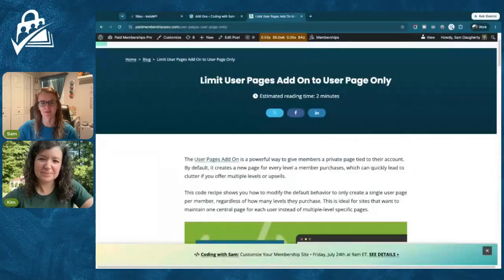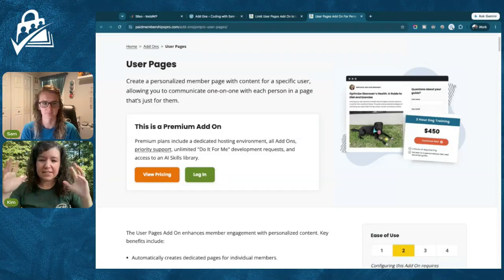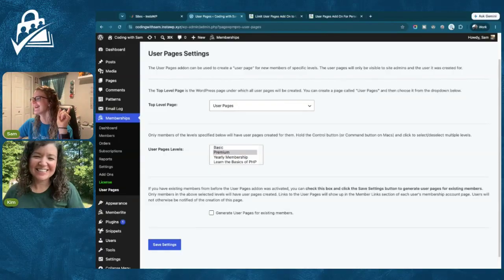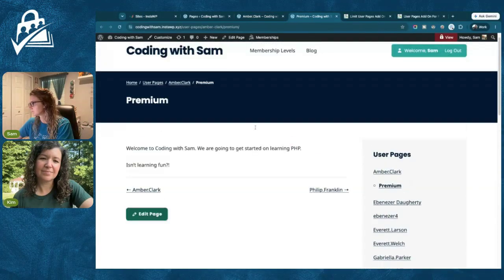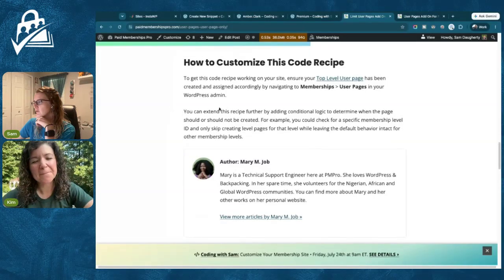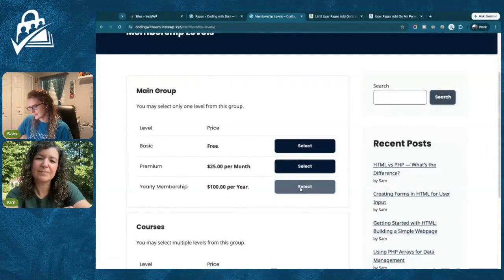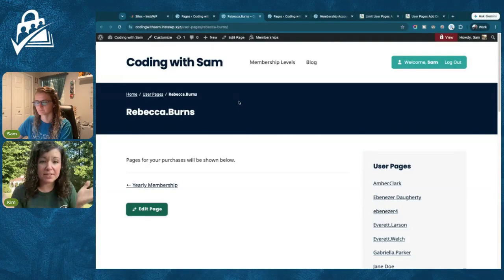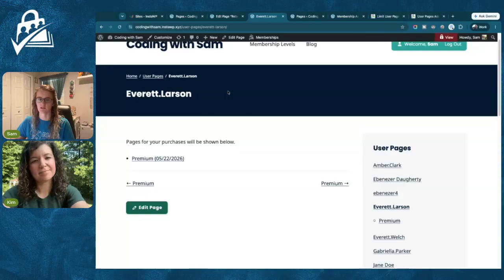Coding with Sam: Limit User Pages Add On to User Page Only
In this episode of Coding with Sam, Sam and Kim explore PMPro's User Pages Add On, which creates individual, customizable pages for each member. They demo a code recipe that limits User Pages to a single flattened page per member (instead of separate pages per membership level), testing it with a real checkout and troubleshooting along the way. See how to personalize each member's page with unique content, links, and resources, perfect for coaching clients or building a more tailored member experience.

= Jump to: =
0:00 Intro & What is PMPro
0:57 What is the User Pages Add-on?
2:39 How the User Pages Hierarchy Works
3:02 Limiting User Pages to a Single Page (Overview)
3:41 Setting Up the User Pages Settings Page
4:00 Generating Default User Pages
5:32 Installing the Code Recipe
7:31 Testing the New Checkout Flow
9:06 Viewing & Editing the Generated Page
9:50 Customizing Content for Individual Members
11:21 Wrap Up & Thanks for Watching

= Useful Links =
Limit User Pages Add On to User Page Only